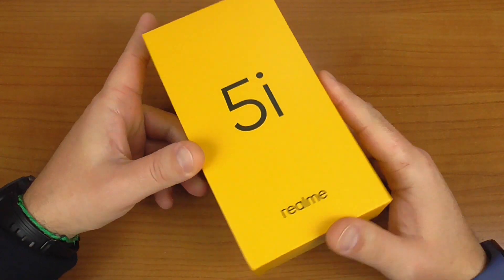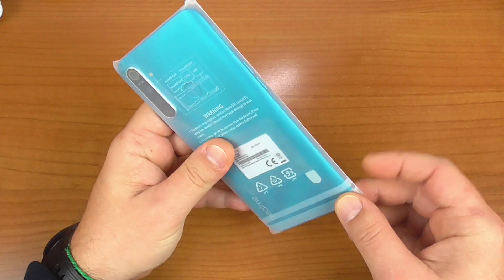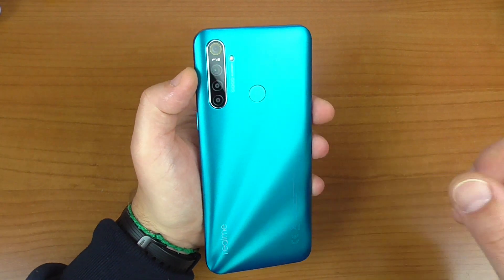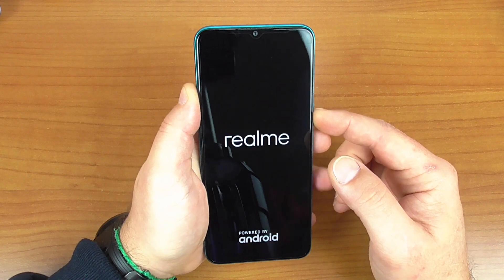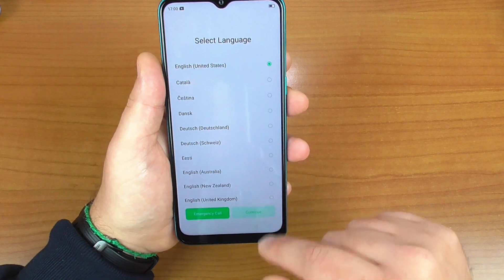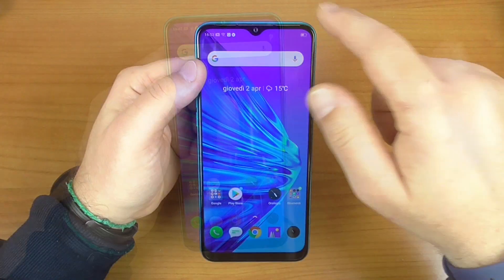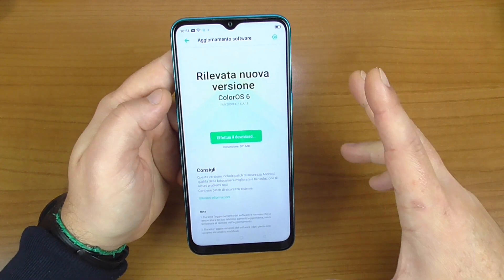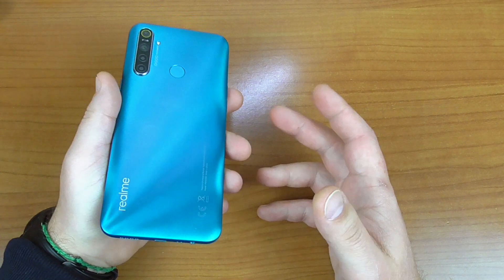REALME 5i Unboxing Ita - Realme colpisce ancora con i medio bassi di gamma!!!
WeChat: Rufus81

🔥 TELEGRAM NEWS E OFFERTE BESTBUY ➡️ T.me/scimmiati_di_tecnologia
📥Vuoi sostenere il canale? Puoi farlo cliccando qui 🤝 grazie per il supporto 🤝